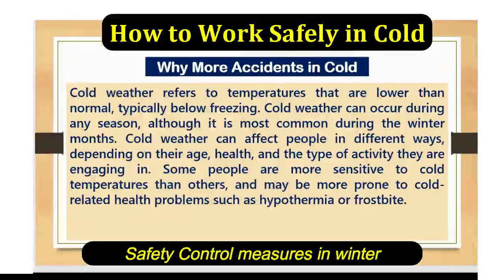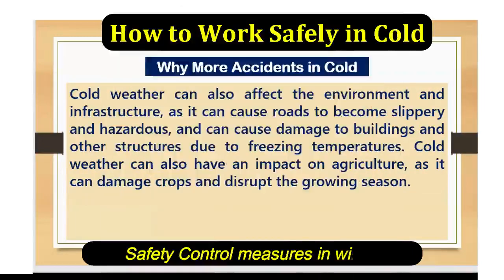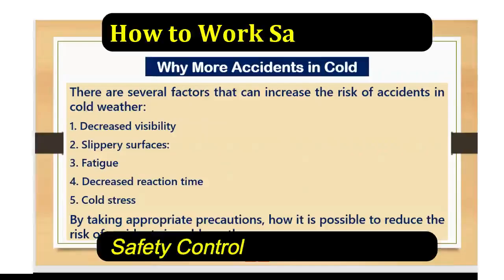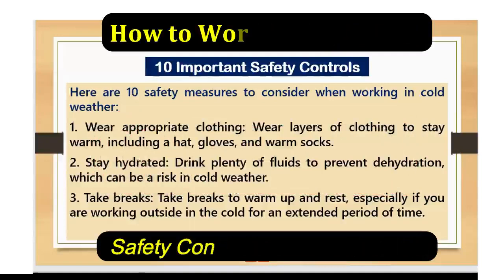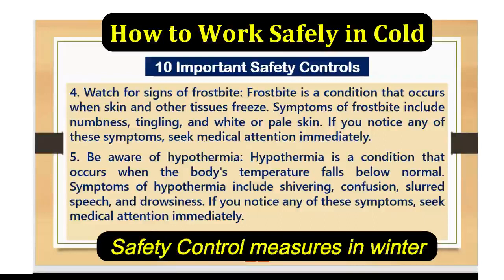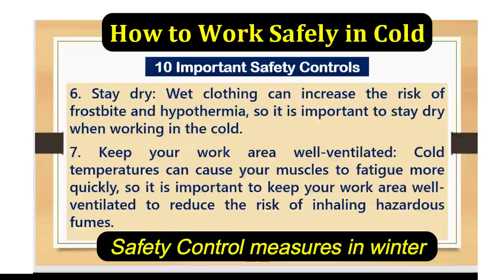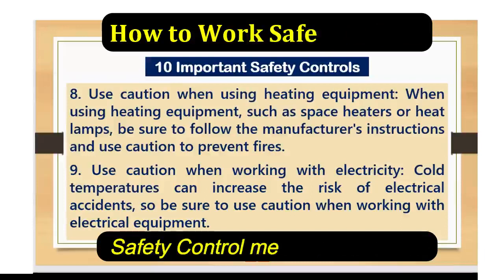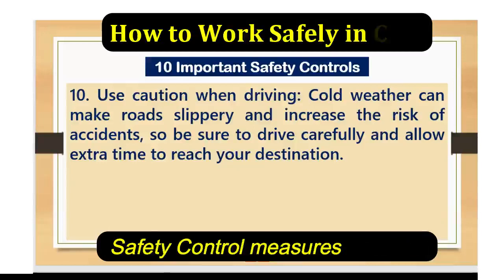Safety in winter | how to avoid frostbite & hypothermia | Safety controls for Cold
How to Work Safely in Cold | How to avoid Hypothermia & Frostbite
In this video, we are going to learn how to work safely in adverse cold weather? What safety precautions are needed to work in winter? What are the impact of cold weather on human health? How to protect workers from hypothermia and frostbite in winter? What type of clothing is required for the safety of workers in winter? How to choose and select the correct PPE? How to maintain the core body temperature in winter while working on a construction project? How to avoid medical conditions during cold weather? What are the safety rules, safe working procedures and, international health and safety regulations about safe working in the cold? All safety-related information on how to work safely in cold weather, winter and, what are the safety best practices during winter are all useful information in this safety training video on safety first life.
safe working in cold weather
 how to prevent hypothermia
how to avoid frostbite
difference between hypothermia & frostbite
winter safety
 safety first life
 safety training video
safe environment
 safety tips
safe working
safety
safe working in winter
safety control measures for winter
how to work safely in Winter season
major causes of accidents in cold
safety in cold
frostbite
hypothermia
 cold, ice
 adverse weather safety
safety at work